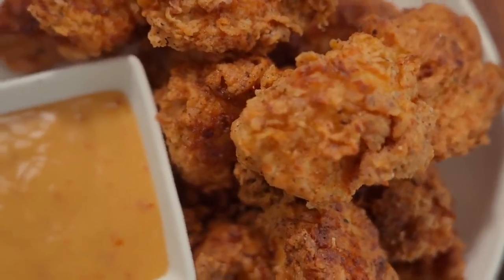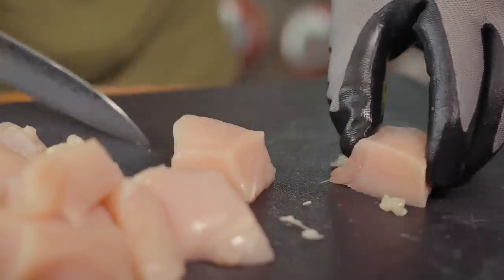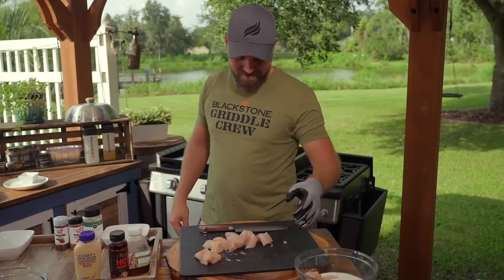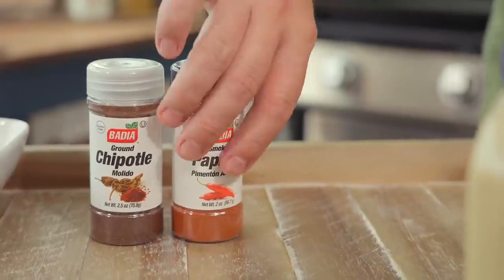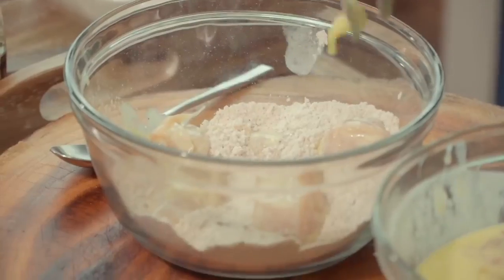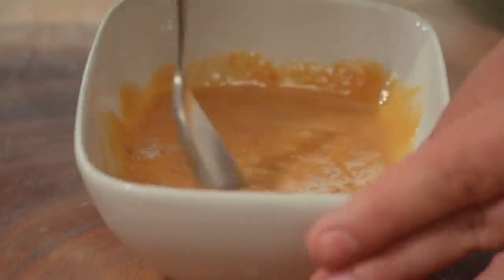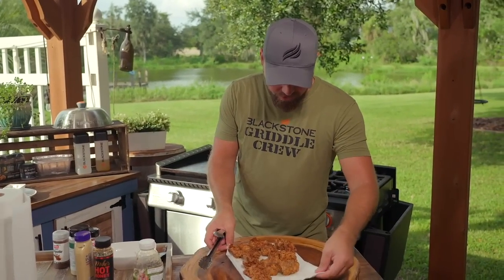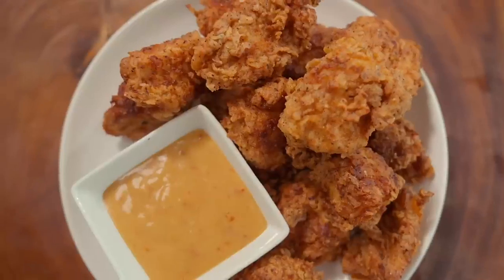Fried Chicken Nuggets Everyone Will Love | Blackstone Products Australia & New Zealand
Fried chicken nuggets are universally loved. Whether you’re looking for a quick meal or a game-day appetizer, this quick and easy recipe from Chef Nate will do the trick. Just adjust the spice levels to your liking and enjoy!